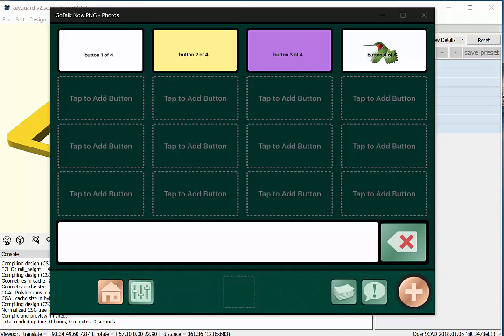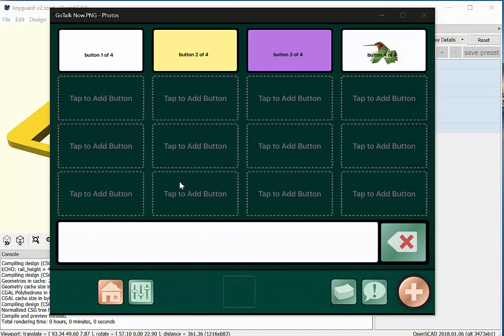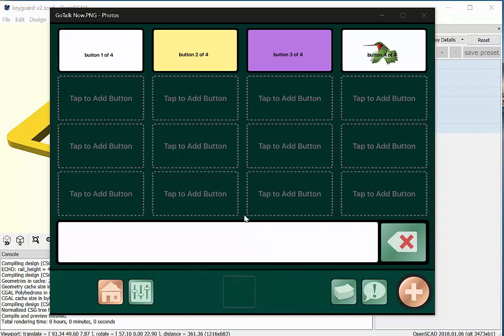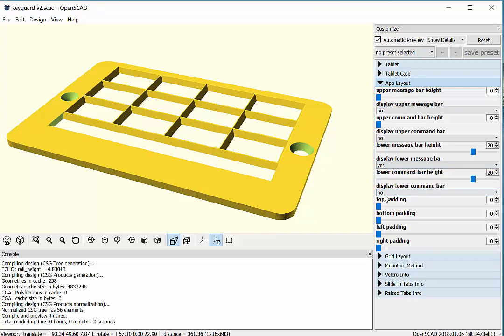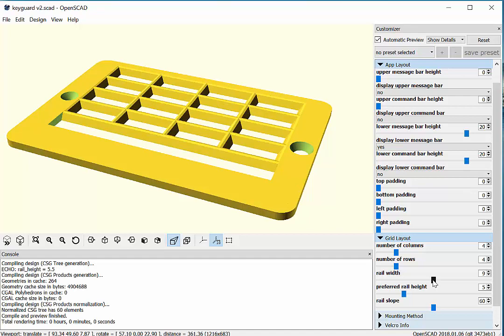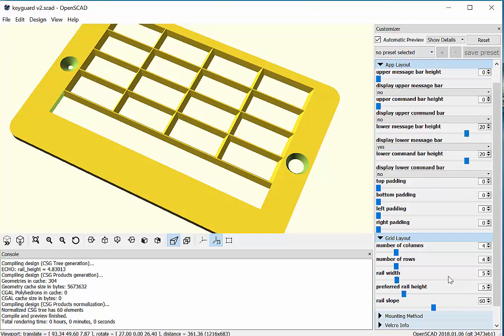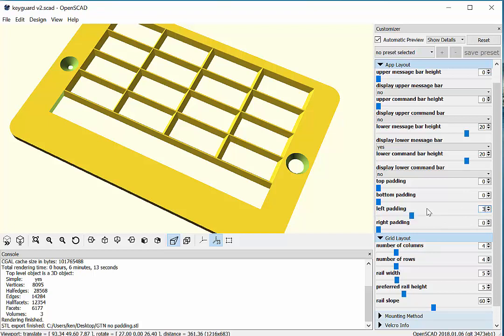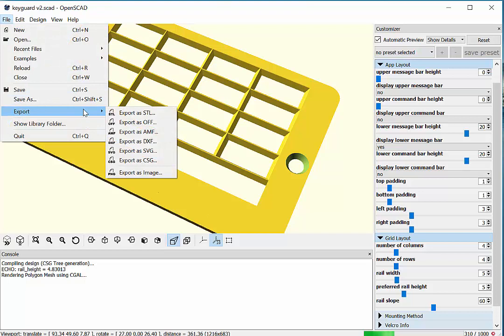GTN keyguard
For more information about our free Volksswitch customizable keyguard design go